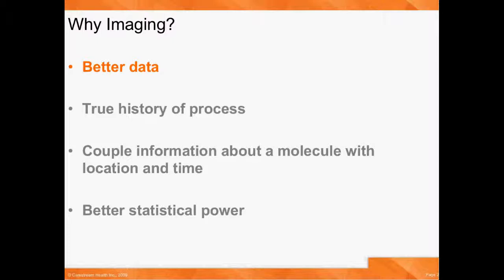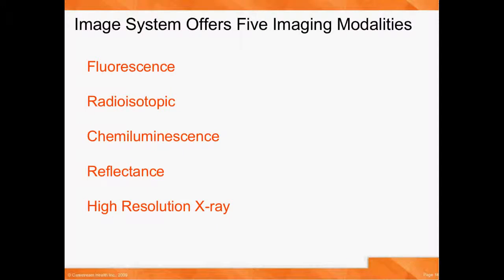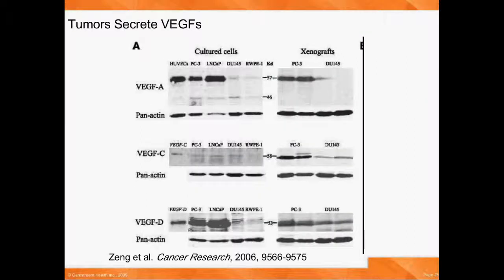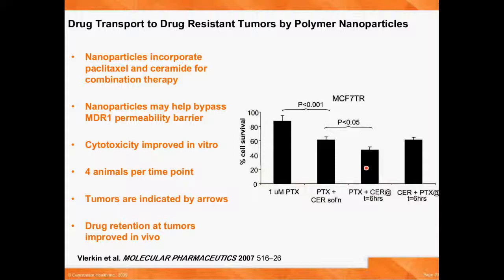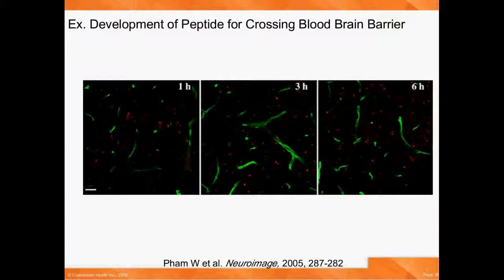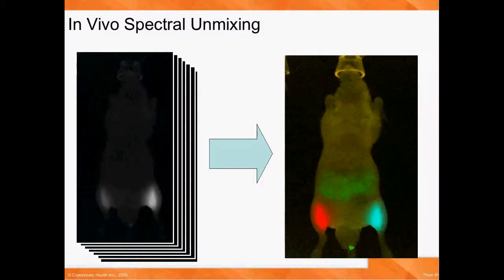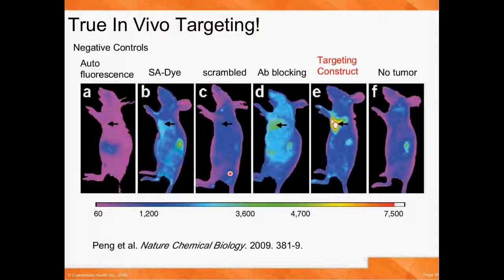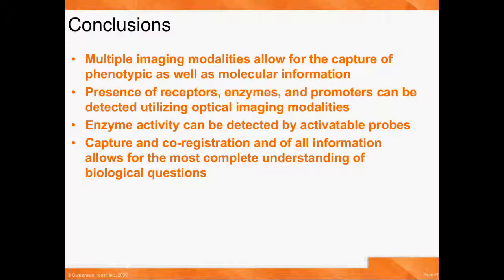Introduction to Optical Imaging for Investigating Cancer Biology and Relevant Pathways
Recently, near-infrared and red fluorescent probes have enabled significant advances in understanding the role of proteins and enzymes in tumor biology in-vivo.  During this webinar, we will show how newly discovered genetically encoded reporters can aide in-vivo imaging, as well as provide examples of how to utilize these probes to better understand metastatic processes.  In addition, we will discuss how targeted probes can help researchers understand not only where a tumor resides, but what extracellular proteins are expressed in the context of a living animal. Furthermore, we will discuss how both extracellular enzymatic activity, such as MMP, and intracellular proteases, such as caspases 3 or 7, can be successfully imaged in-vivo. Finally, we will cover how in-vivo imaging can aide in the drug discovery and drug delivery through the tracking and optimization of peptide and nanoparticles delivery.